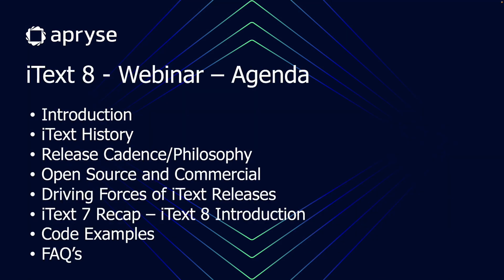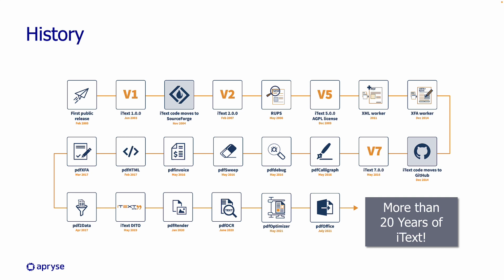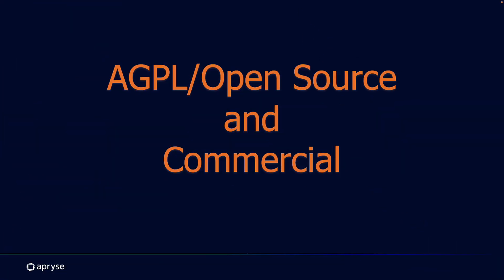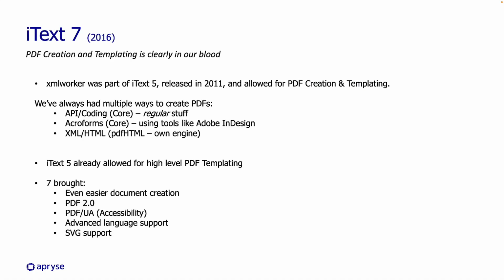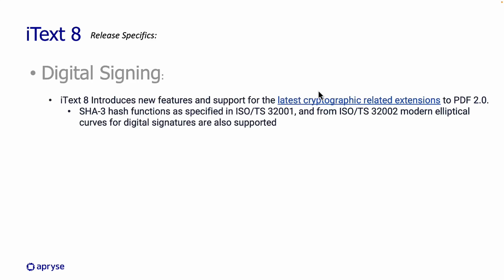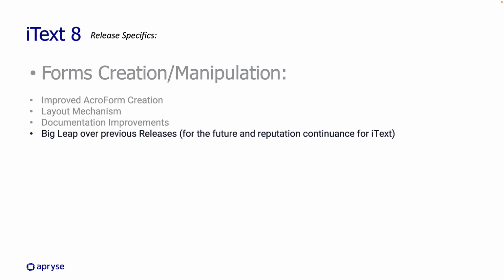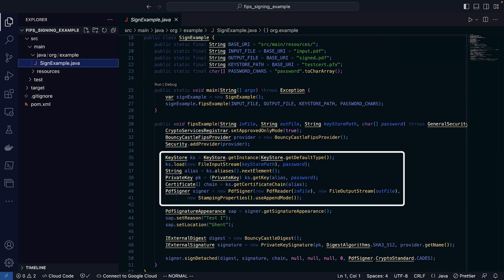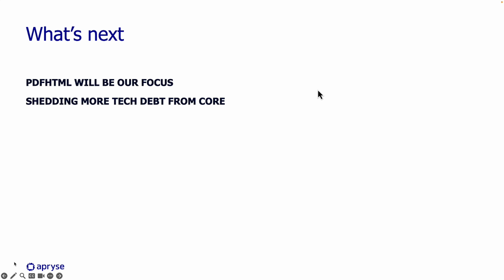Learn What’s Great About iText 8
In our latest iText webinar, we explore all the new features and API improvements that make iText 8 the new go-to solution for digital signing and document creation.